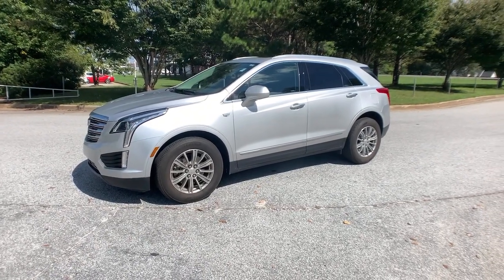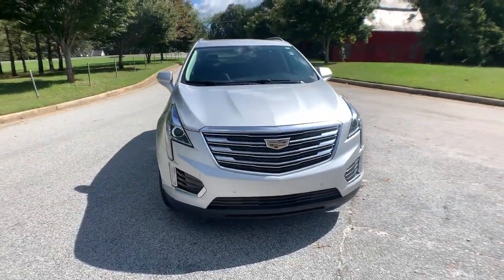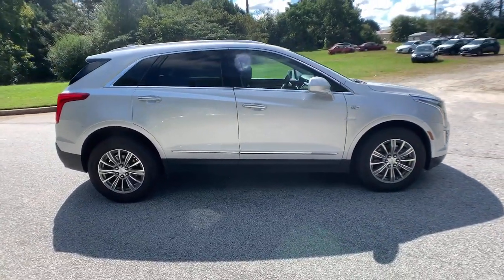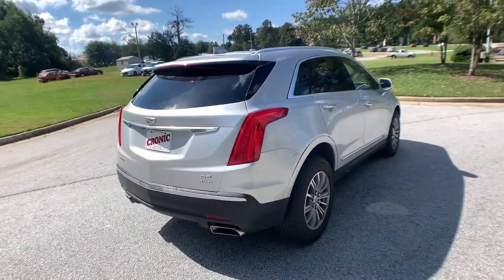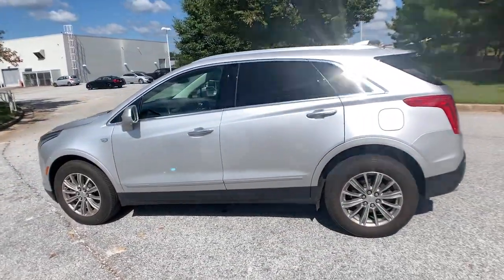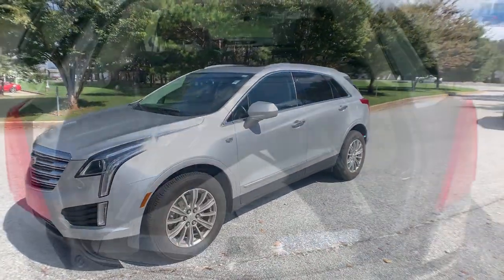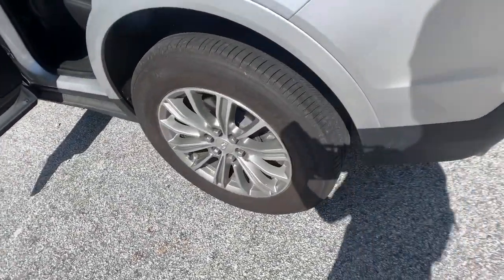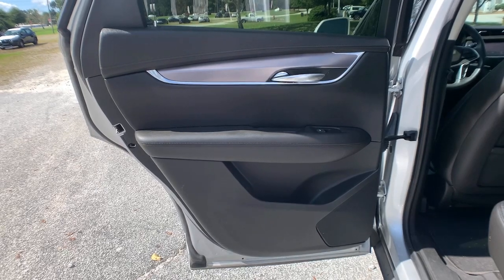2017 Cadillac XT5 Atlanta, Griffin, McDonough, Fayetteville, Thomaston, GA G25159A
Radiant Silver Metallic Used 2017 Cadillac XT5 available in Griffin Georgia at Cronic Chevrolet Buick GMC. Servicing the Atlanta, McDonough, Fayetteville, Thomaston, GA area.
2017 Cadillac XT5 Luxury AWD - Stock#: G25159A - VIN#: 1GYKNDRS2HZ258320

Delivers 26 Highway MPG and 18 City MPG! This Cadillac XT5 boasts a Gas V6 3.6L/222.6 engine powering this Automatic transmission. WHEELS, 18 X 8 (45.7 CM X 20.3 CM) BRIGHT MACHINED FACED with Light Argent accents, TRANSMISSION, 8-SPEED AUTOMATIC (STD), TOOL KIT, ROAD EMERGENCY.*This Cadillac XT5 Comes Equipped with These Options *TIRES, P235/65R18 ALL-SEASON, H-RATED, BLACKWALL, TIRE, COMPACT SPARE, SEATS, FRONT BUCKET INCLUDES 8-WAY POWER DRIVER SEAT ADJUSTER (STD), RADIANT SILVER METALLIC, LUXURY PREFERRED EQUIPMENT GROUP includes standard equipment, JET BLACK, LEATHER SEATING SURFACES WITH MINI-PERFORATED INSERTS (With Lunar Brushed aluminum trim.), ENGINE, 3.6L V6, DI, VVT, WITH AUTOMATIC STOP/START (310 hp [231 kW] @ 6600 rpm, 271 lb-ft of torque [366 N-m] @ 5000 rpm) (STD), CARGO NET, LATERAL MESH, CADILLAC CUE INFORMATION AND MEDIA CONTROL SYSTEM, AM/FM STEREO with 8 diagonal color information display, four USB ports, two auxiliary power outlets, auxiliary input jack, Natural Voice Recognition and Phone Integration for Apple CarPlay and Android Auto capability for compatible phone, Wireless Charging (Requires separately purchased adapter.).* Stop By Today *A short visit to Cronic Chevrolet Buick GMC located at 2676 North Expressway, Griffin, GA 30223 can get you a dependable XT5 today!